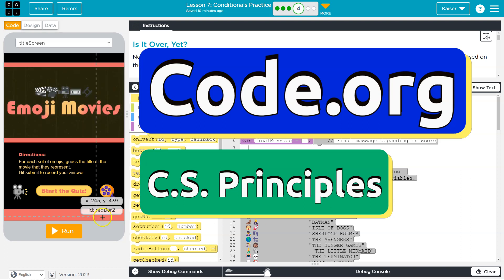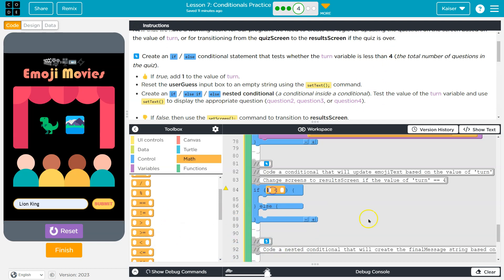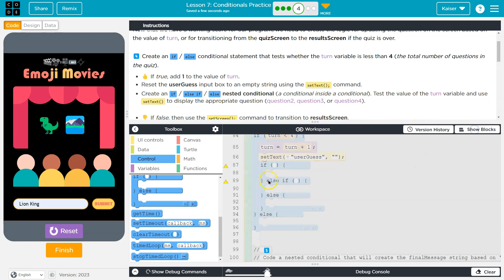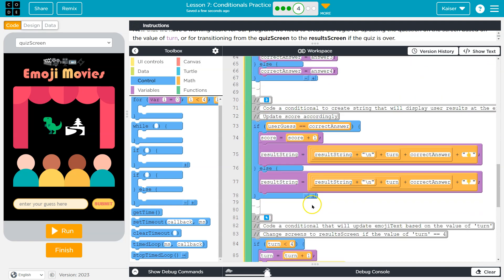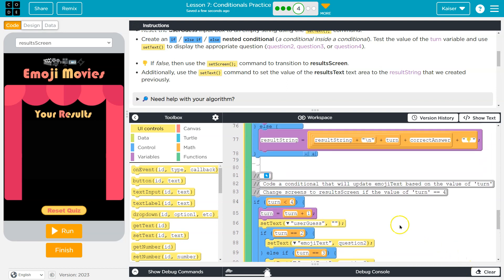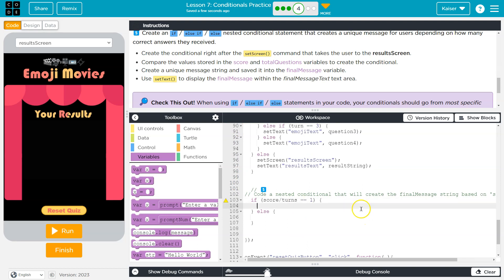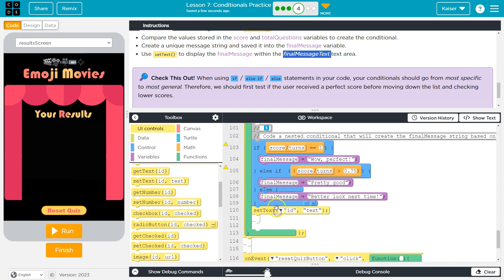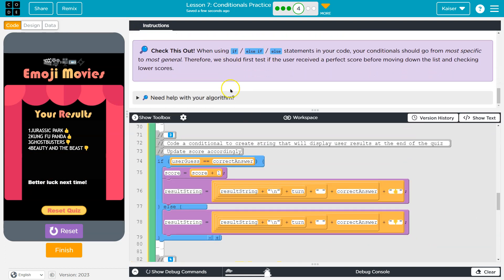Code.org Lesson 7.4A Conditionals Practice | Answer Tutorial | Unit 4 CS Principles 2023